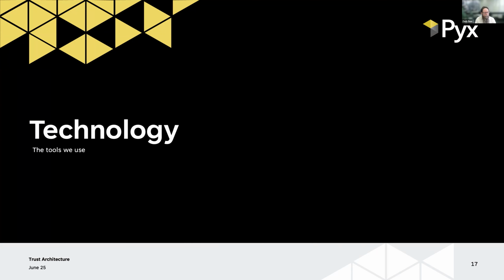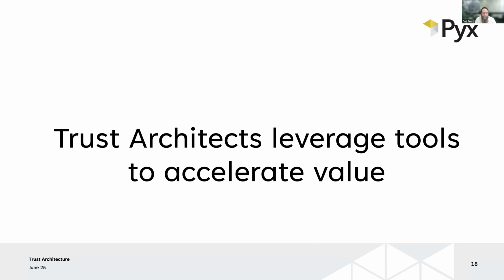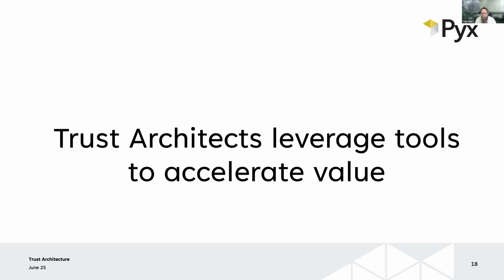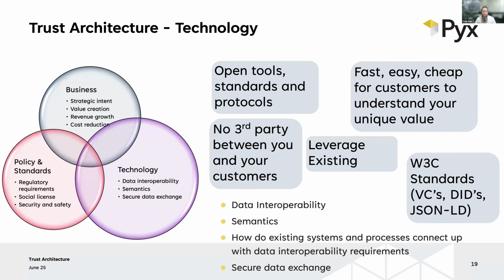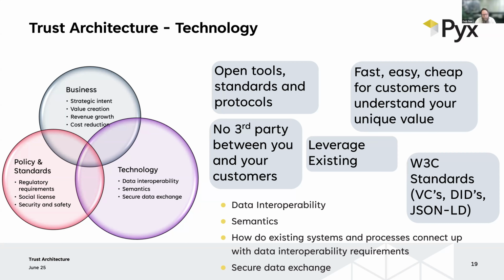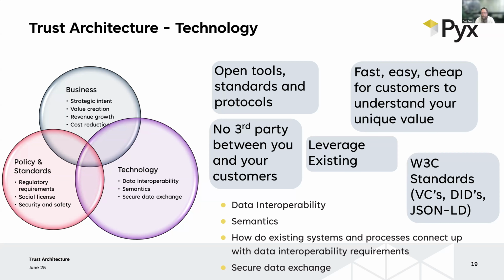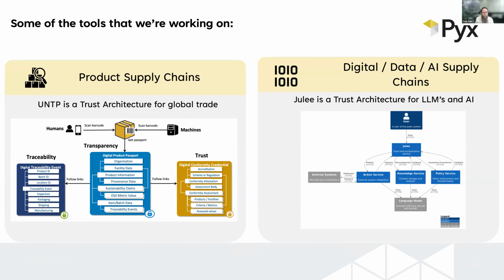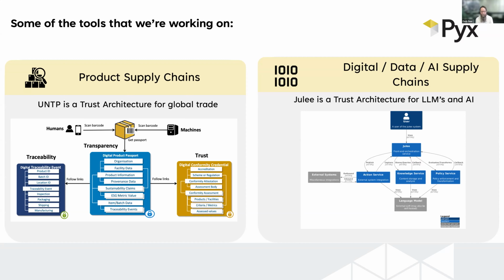Introduction to Trust Architecture - Technology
YouTube Description: Technology – Empowering Trust Through Open Tools
In this section, we explore the pivotal role of technology in building trust and accelerating value across global supply chains. But here’s the key: technology isn’t the starting point—it’s the enabler. Trust architects prioritize business needs and policy frameworks first, using technology as a powerful tool to support their goals.

We champion open tools, standards, and protocols. Why? Openness makes it faster, easier, and more cost-effective for customers to understand your unique value—without intermediaries. It also helps you maximize your existing technology investments.

Key focus areas include:

Data interoperability and semantics

Secure data exchange

Simplifying information flow at system boundaries—especially between suppliers and buyers

By breaking down barriers to information exchange, we make it easier for suppliers to reach buyers and for buyers to trust the quality, sustainability, and other claims behind every product or service. This principle applies not just in business, but also at the community level, where interoperability remains a core challenge.

Featured tools and initiatives:

United Nations Transparency Protocol: A groundbreaking trust architecture for global trade

Trust architectures for digital, data, and AI supply chains—ensuring integrity and value as we move into the age of artificial intelligence

At Pyx Global, we’re committed to leveraging emerging technologies responsibly, always maintaining a strong social license to operate. Join us as we shape a future where technology empowers trust, transparency, and better outcomes for all.